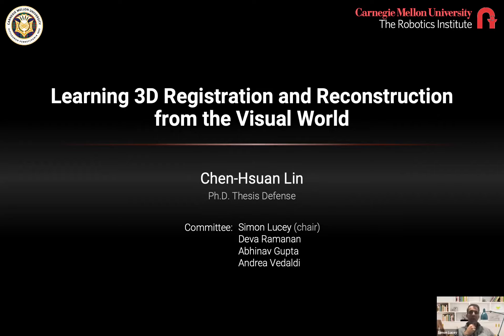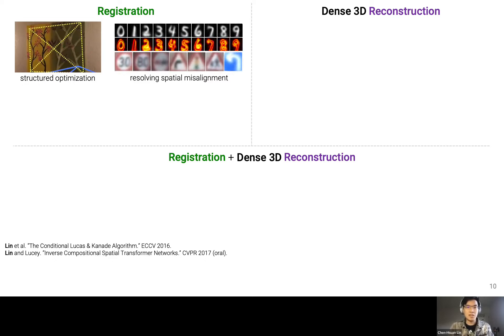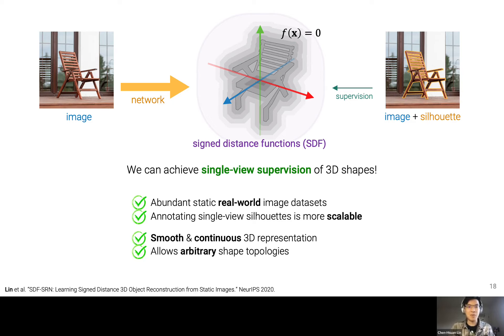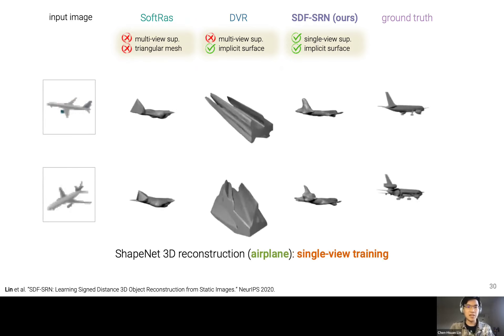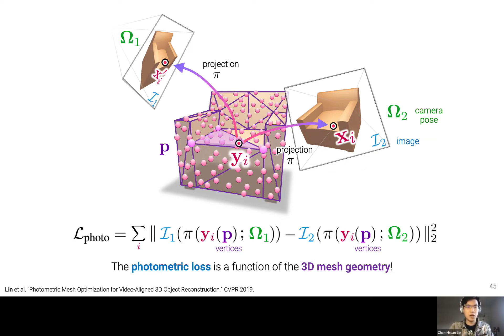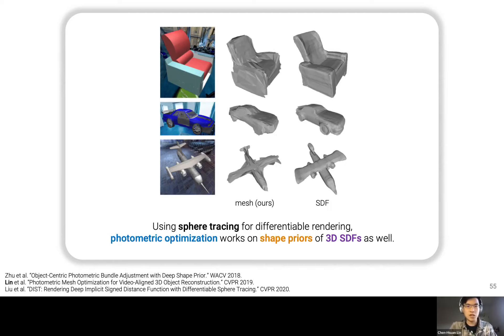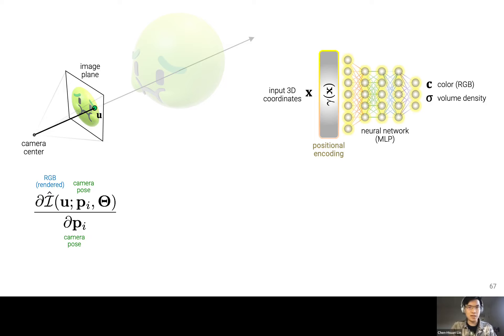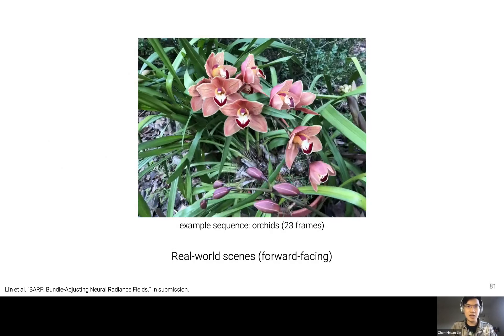Learning 3D Registration and Reconstruction from the Visual World [HD]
Learning 3D Registration and Reconstruction from the Visual World
Chen-Hsuan Lin
PhD thesis defense @ Carnegie Mellon University, 2021
0:00 Introduction & overview
9:06 SDF-SRN: Learning Signed Distance 3D Object Reconstruction from Static Images
         Lin, Wang, Lucey
         NeurIPS 2020
24:05 Photometric Mesh Optimization for Video-Aligned 3D Object Reconstruction
           Lin, Wang, Russell, Shechtman, Kim, Fisher, Lucey
           CVPR 2019
33:47 BARF: Bundle-Adjusting Neural Radiance Fields
           Lin, Ma, Torralba, Lucey
           ICCV 2021 (oral)
51:15 Conclusion & acknowledgements